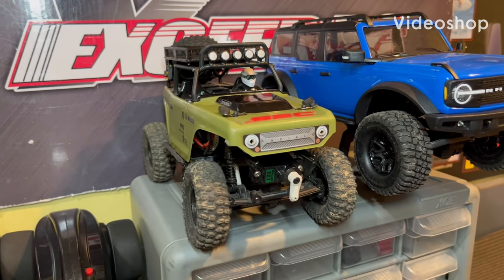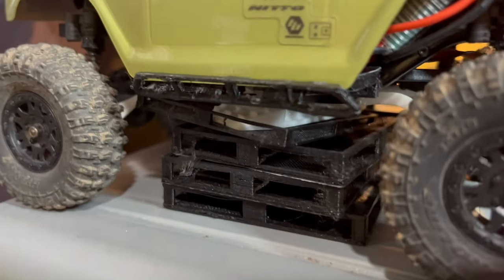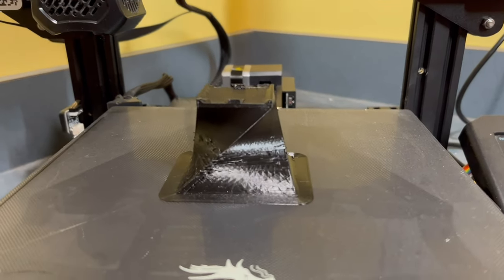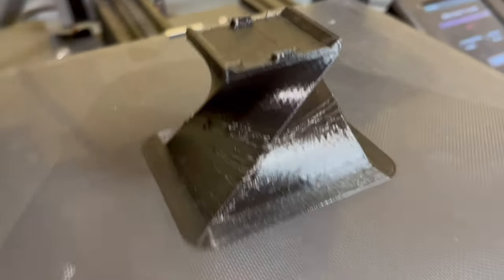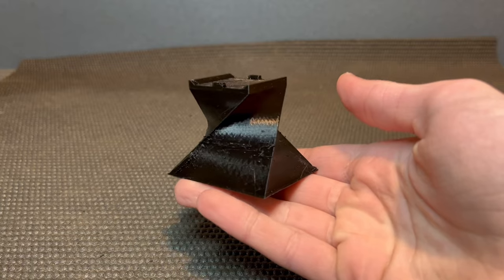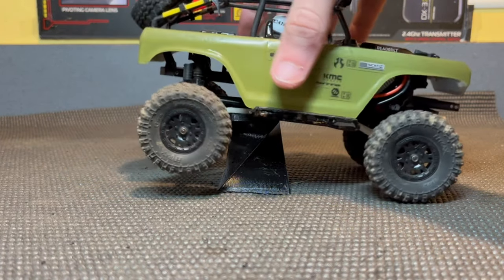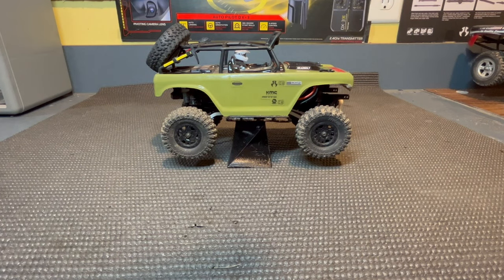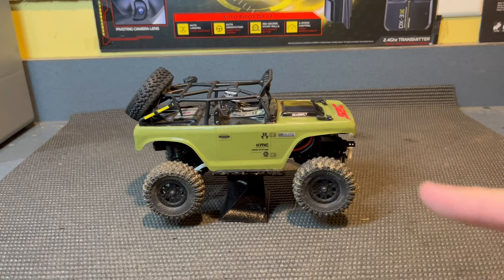Axial SCX24 3D Printed Stand!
In this video i use my 3D printer to make a stand for my Axial SCX24!